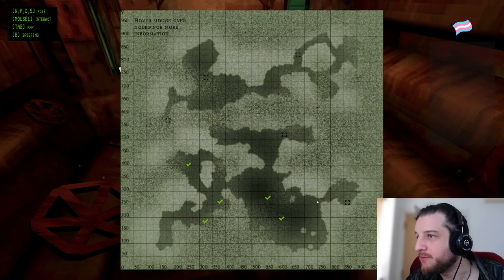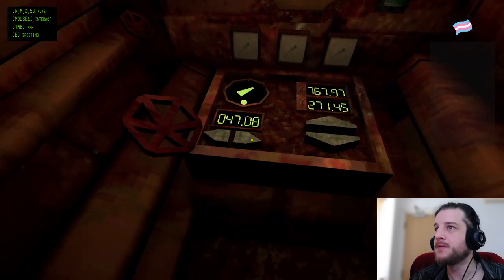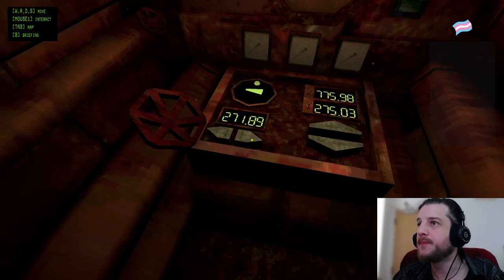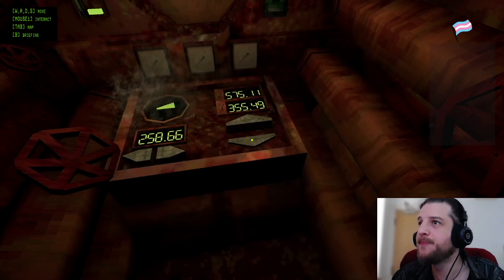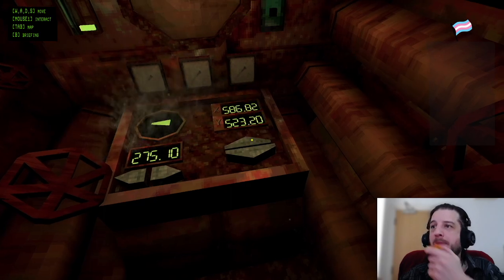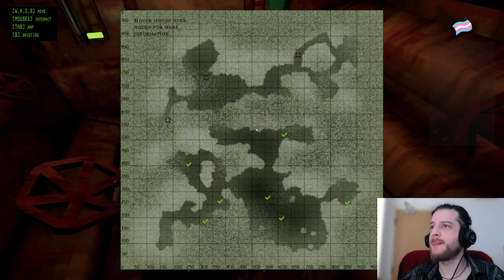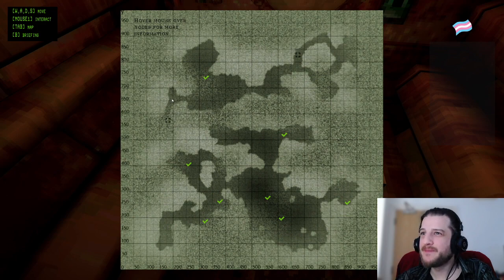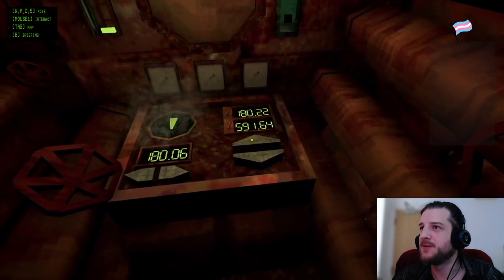Streaming a scary submarine game for my one viewer